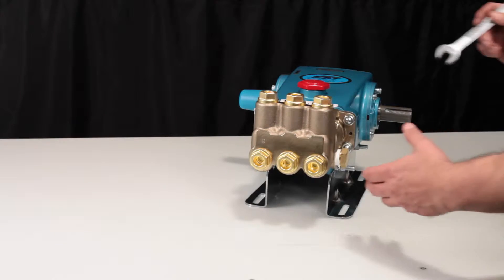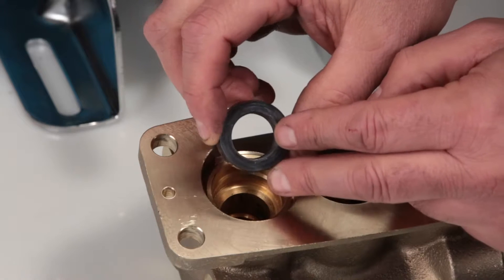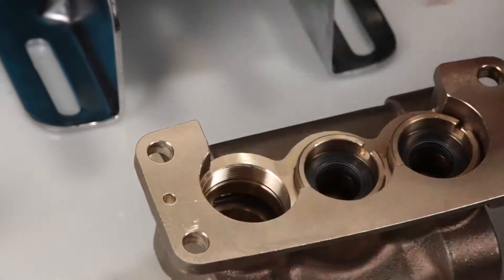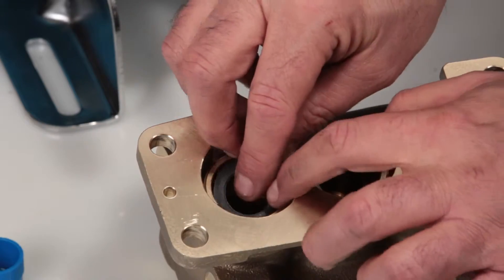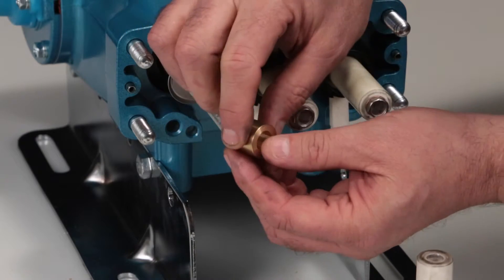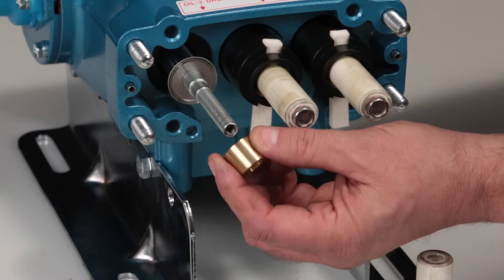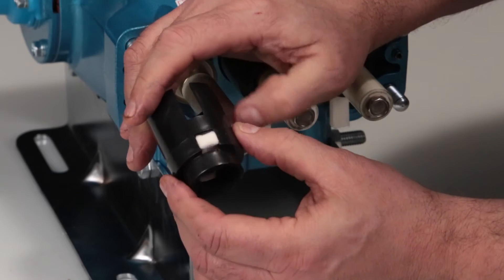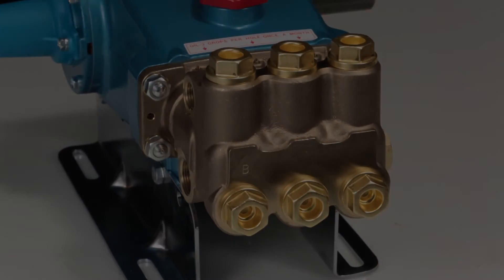Servicing Seals - Cat Pumps Model 650, 660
This video provides step-by-step instructions on servicing the seals in Cat Pumps model 650 and 660 pumps.